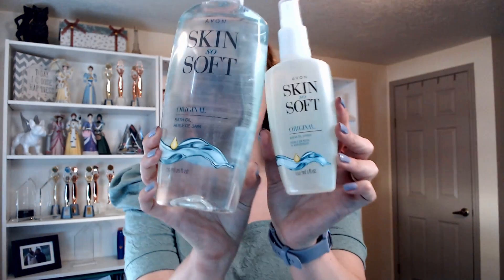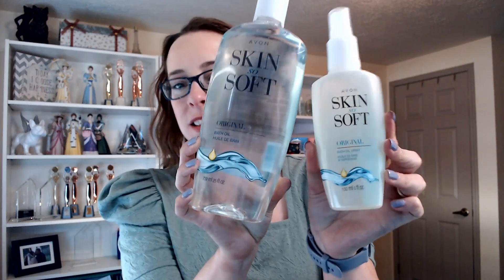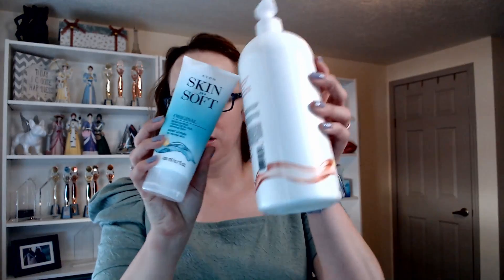Avon Skin So Soft: Everything You Need To Know!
Hey there!  I've got something really exciting to share with you today. We're diving deep into the world of Avon's Skin So Soft Original Bath Oil—the skincare industry's best-kept secret!

A little history for you... Avon has been around since 1886 - that is 34 years before women have the right to vote and one of our most well-known product lines is the Skin So Soft collection which launched in 1961.

New videos posted every Tuesday and Thursday to share all about the beauty biz.